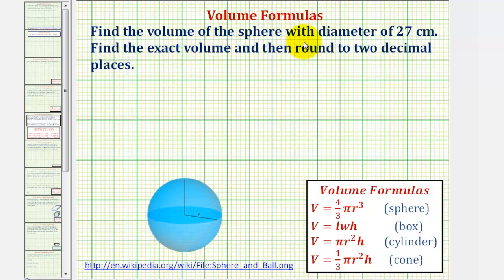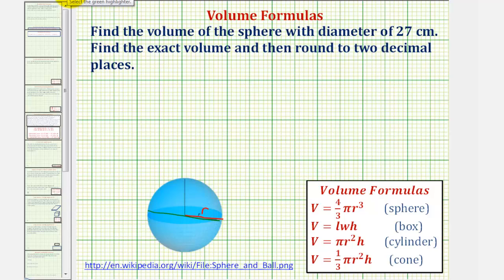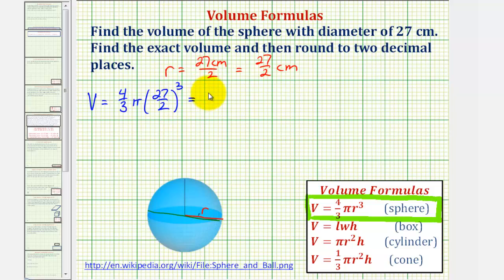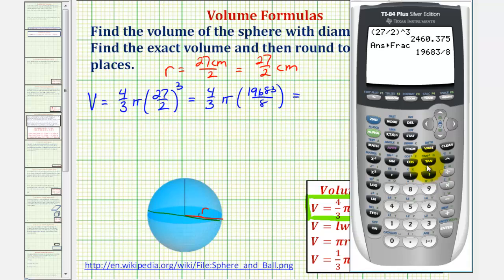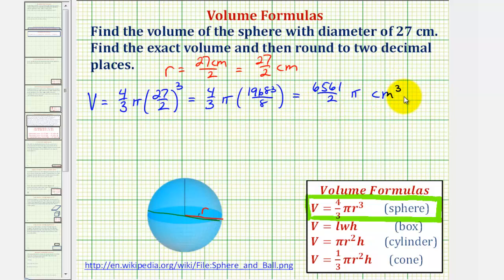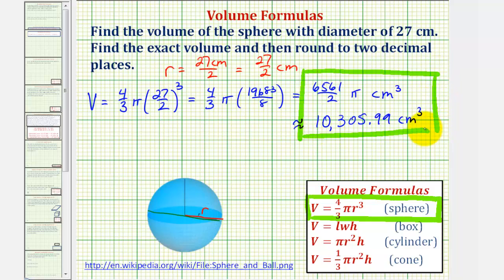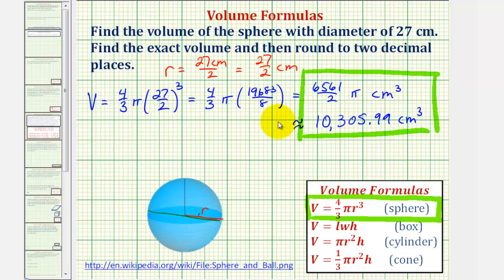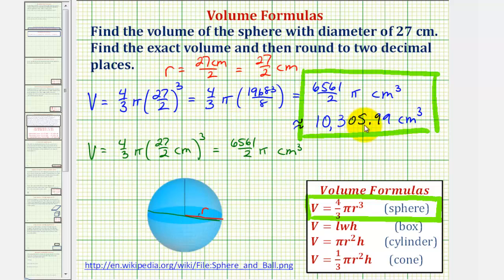Ex: Volume of a Sphere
This video explains how to find the exact and approximate volume of a sphere.